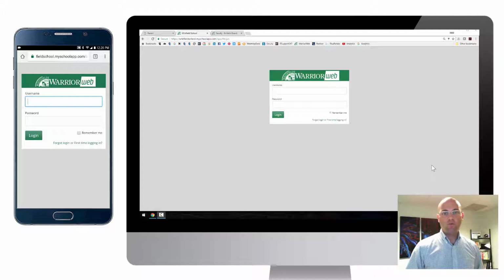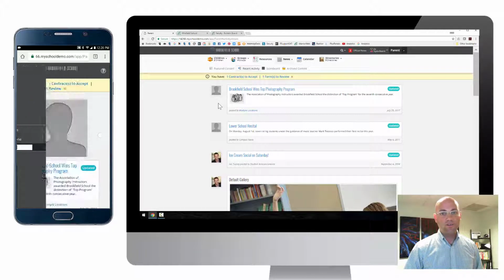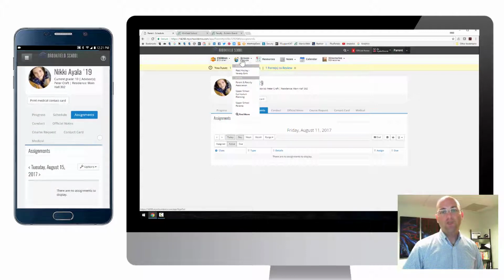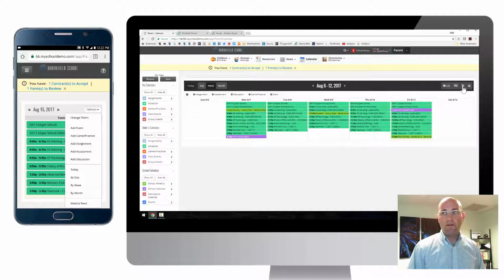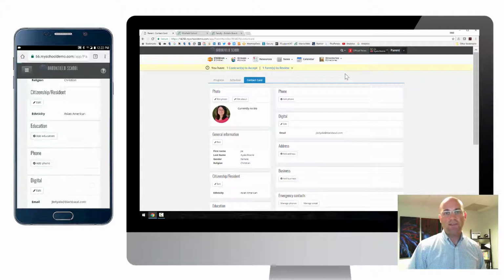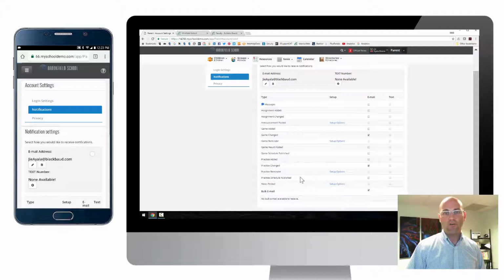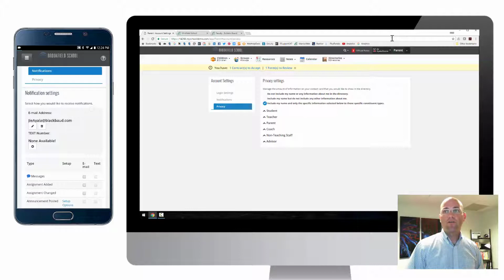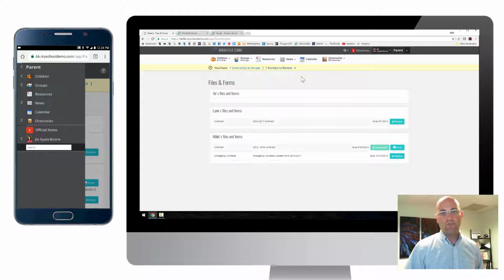Warrior Web: Overview for Parents